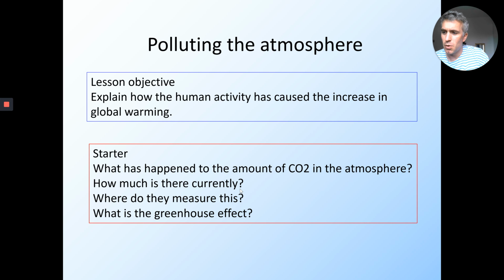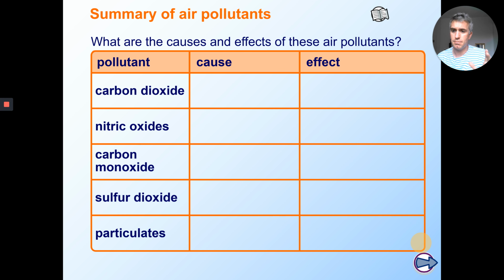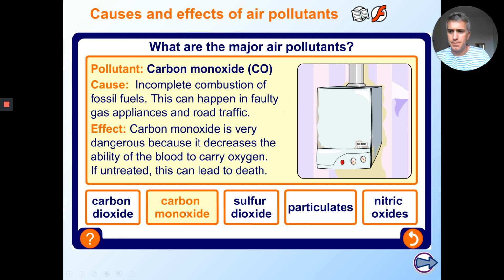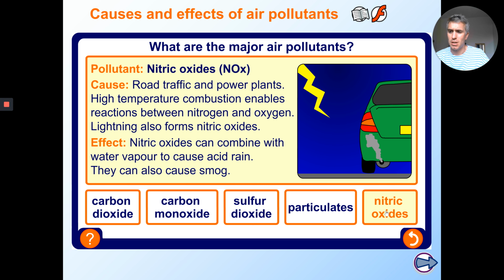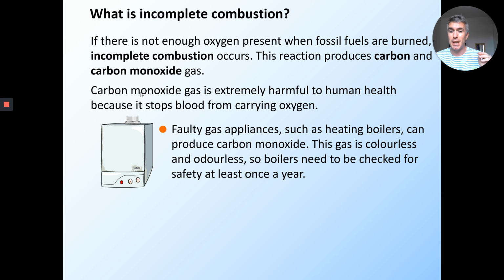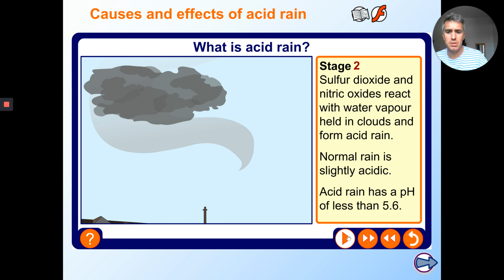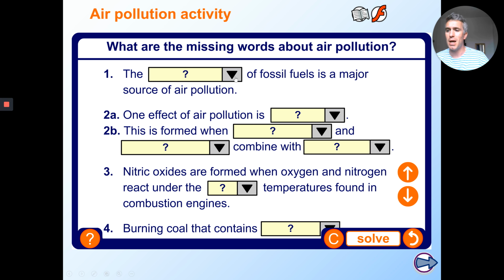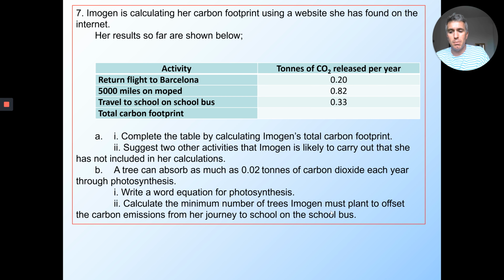polluting the atmosphere